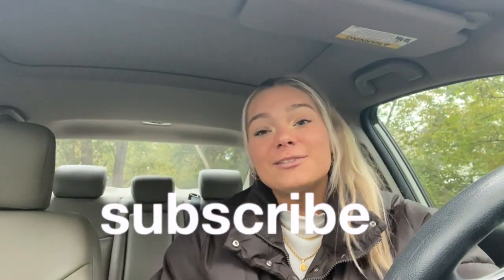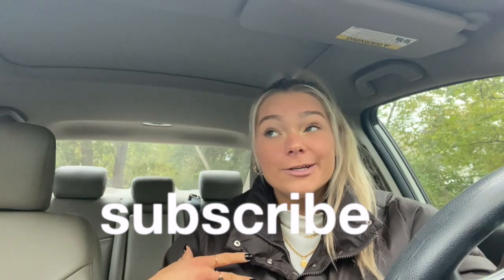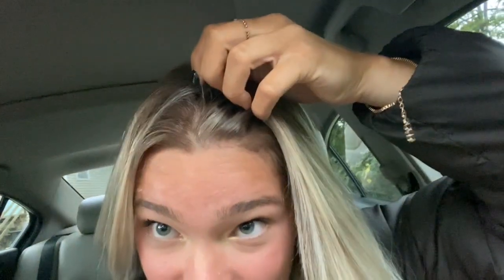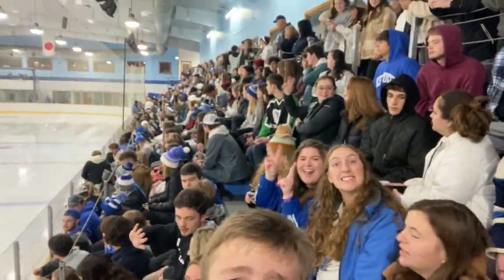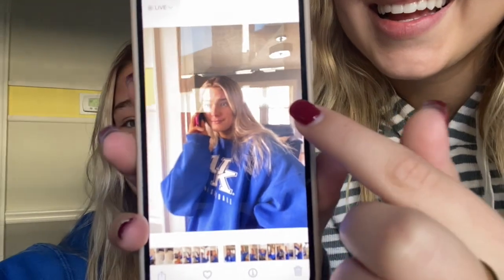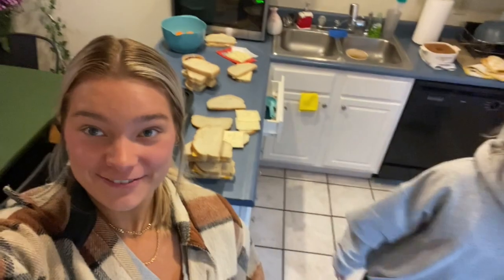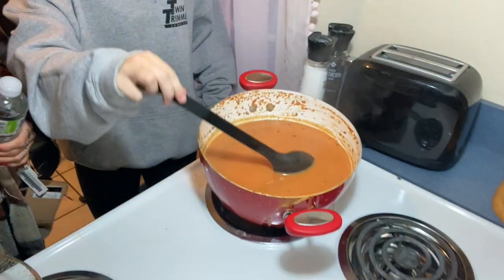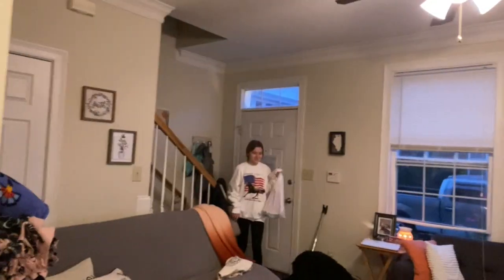COLLEGE WEEKEND IN MY LIFE @ UKY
HEY BESTIES!!

another week another vlog. Just your typical college week of studying, football game, hockey game, and hanging out with friends!!

xoxo emma